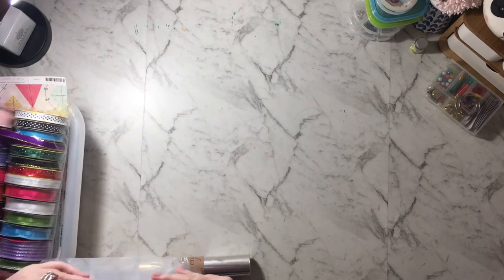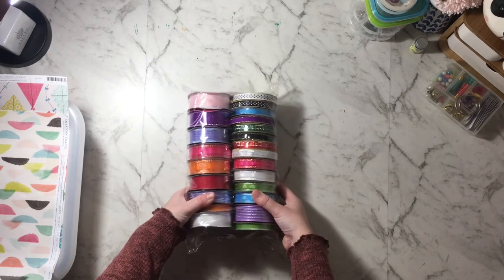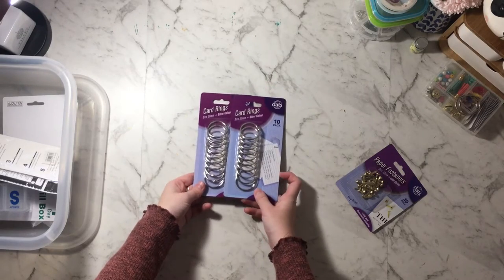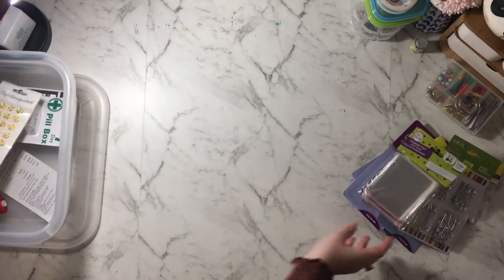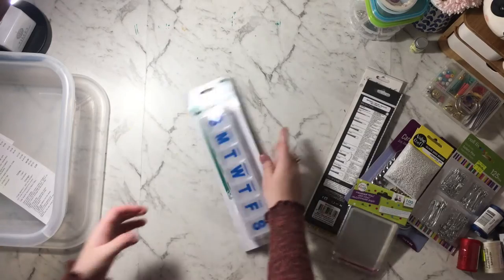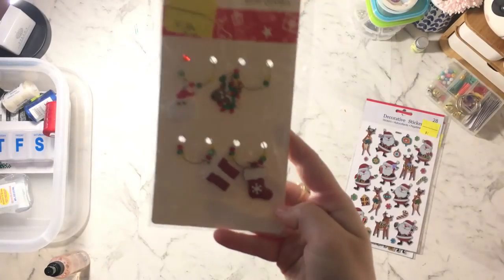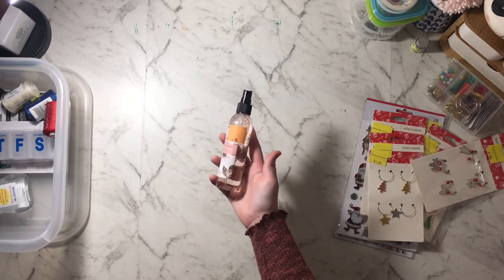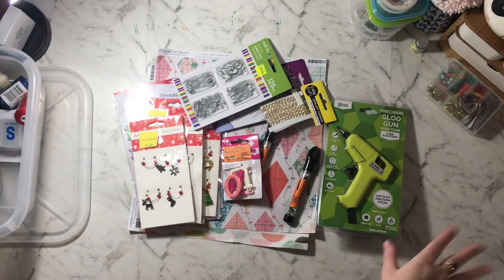Huge Crafty Haul various stores | spotlight | dollar store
Hey hey crafty friends, today i’m sharing with you a huge craft haul from various stores here in Australia.